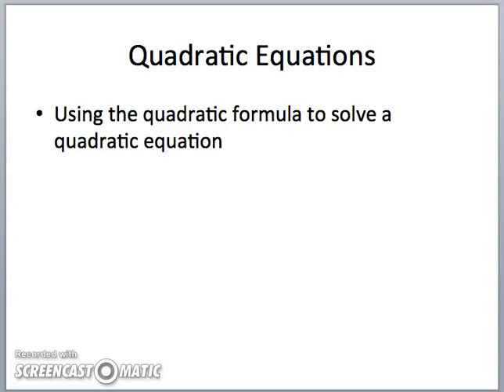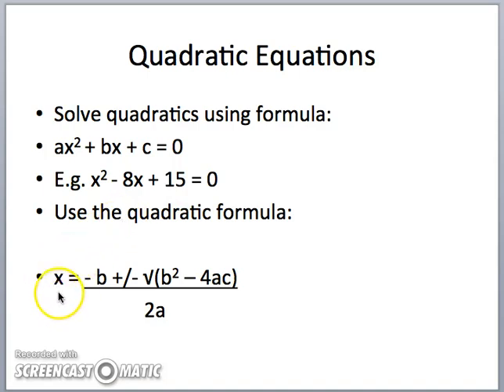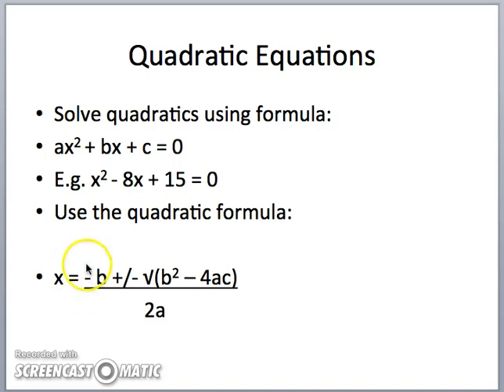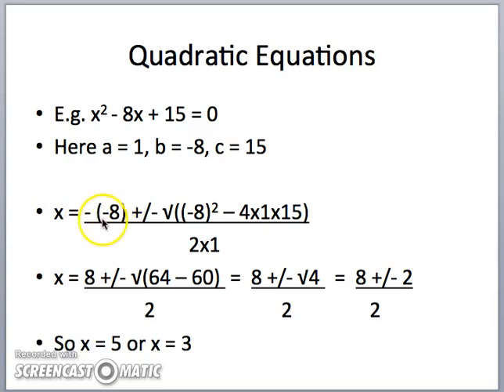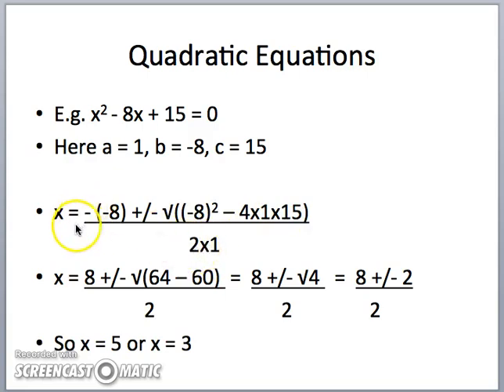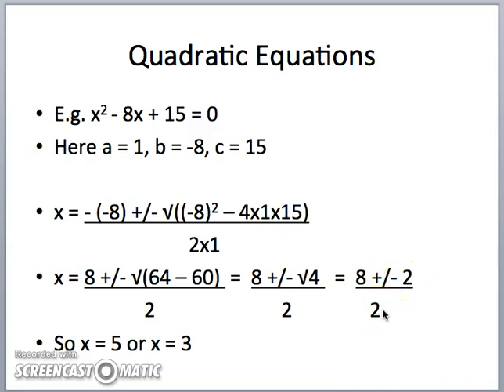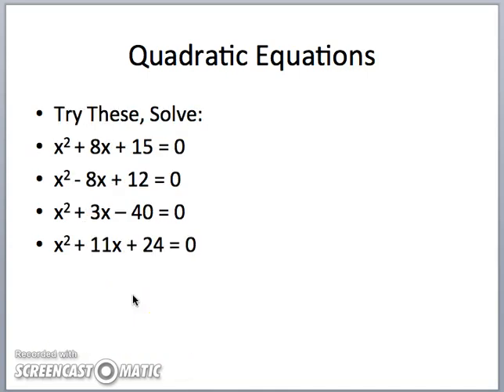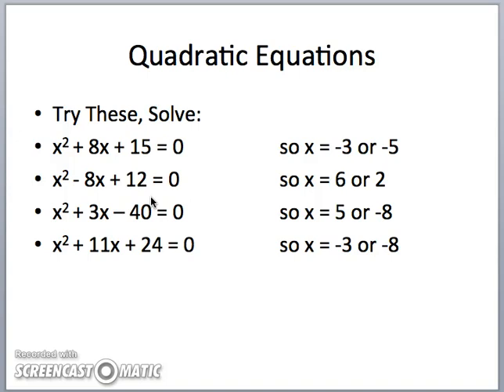Quadratic Equations using Formula